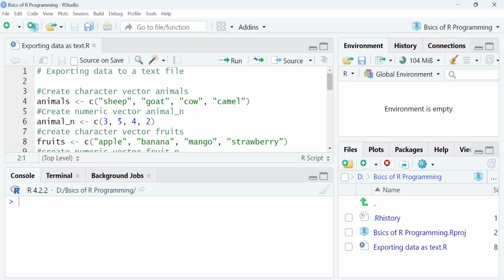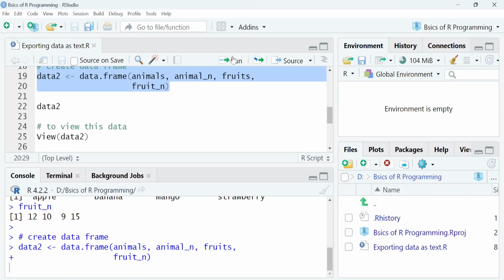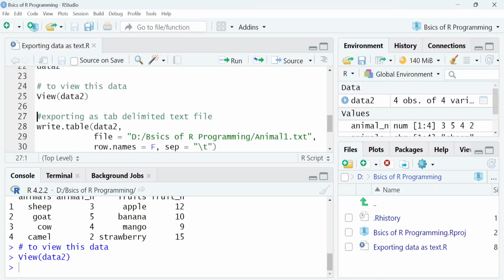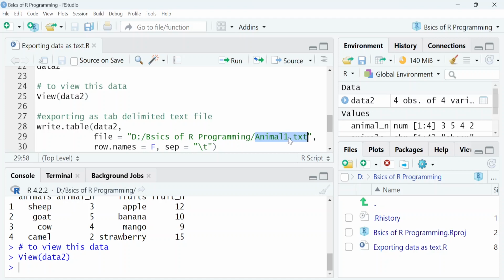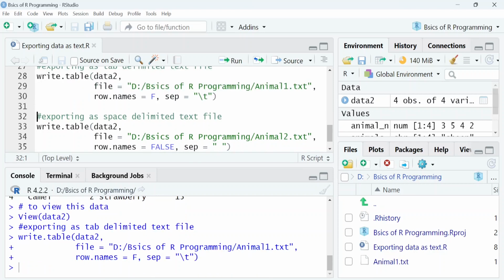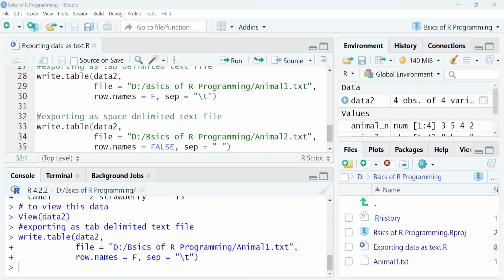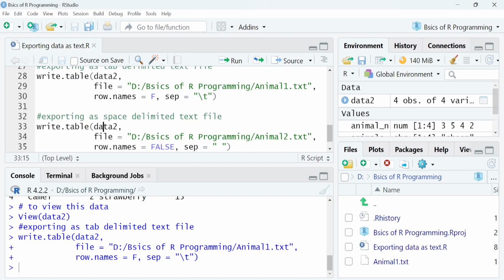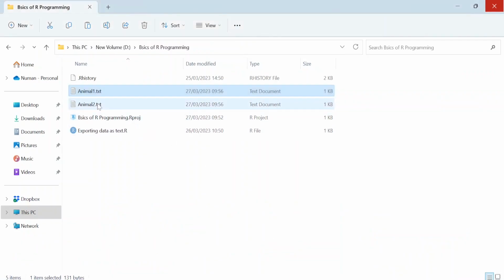Export Data to a Text .txt File From R | Tab Delimited Text | Space delimited Text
This video is about exporting data in .txt format from R. We often need to export data sets in the from text files from RStudio. So, this video explains how you can transfer data from R to tab delimited text and space delimited text files. First I have shown creating a data set and then those data sets were exported as tab delimited and space delimited text files from R. To export data as text, we use write.table function of R. You can save your data with any name.

Link to Rscript and codes used in this video

How to Load Tab Delimited txt file in R and RStudio | Reading .txt File in R